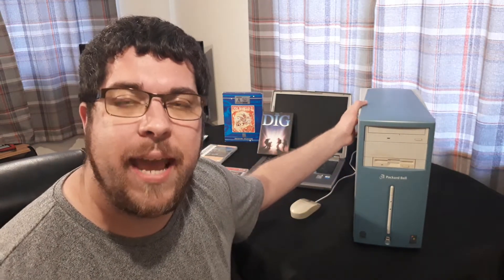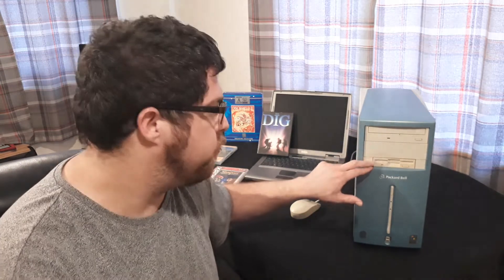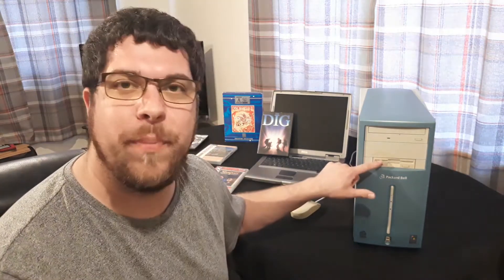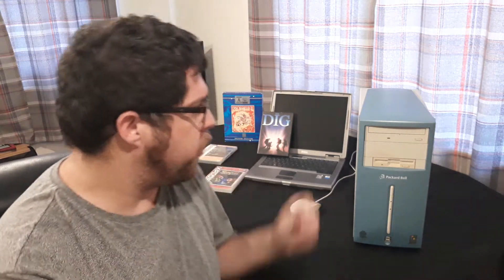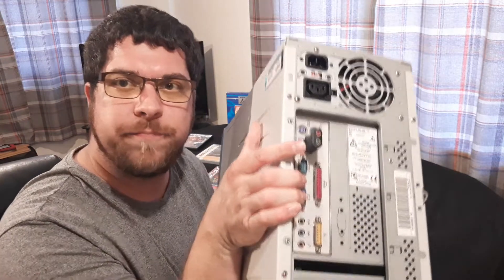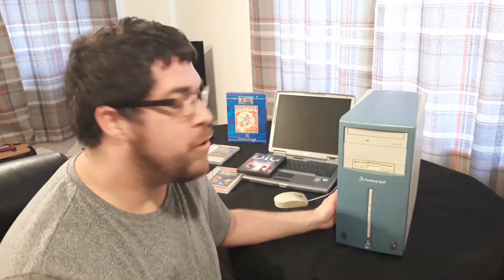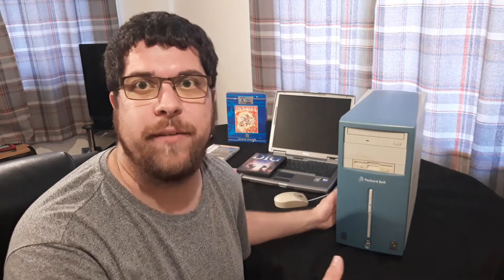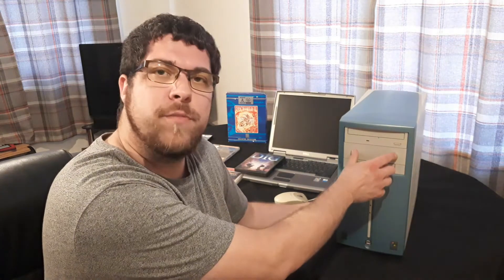My Retro Computer build Journey for Retro Gaming using Windows 98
In this episode of Dosbite we look at the Retro journey of building my very own Windows 98 Computer. It all started with the very first computer I got with my own money as a teen and many years later, I decided with parts from other computer and the case from this one, to build my own. It has been an excited journey so far and I plan to do more with this computer. Have you made your own or plan too??? 💾

SPEC of my Win 98 Build.
Celeron 1.0Ghz
128 MB of RAM
17GB Hard Drive.
Plug and play Sound card (USB)
2 Floppy Drives and 1 DVD/CD Drive.

If your interested in joining our FB Community join today and share your classic computers and games here, feel part of something bigger. 60k + members now. :)

We also have merch as well. 👍😊💾💾💾💾💾

(Amazon)
(Amazon)